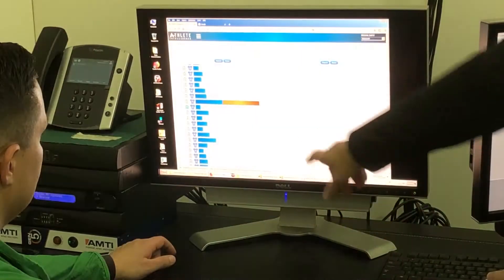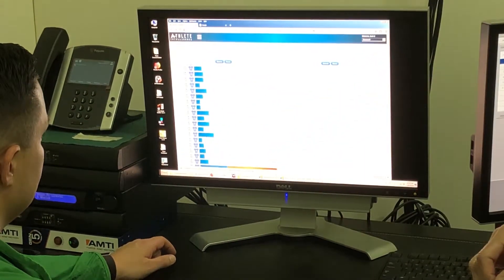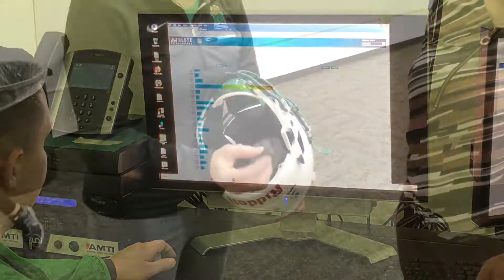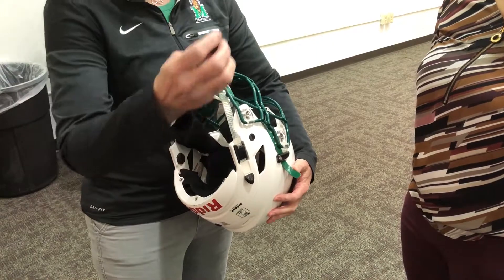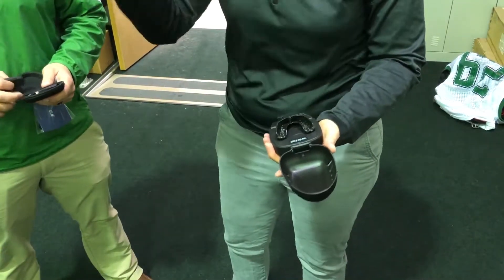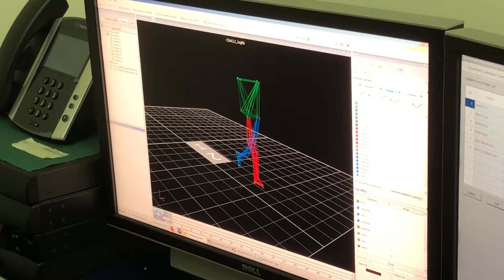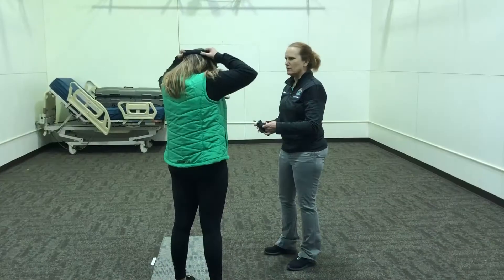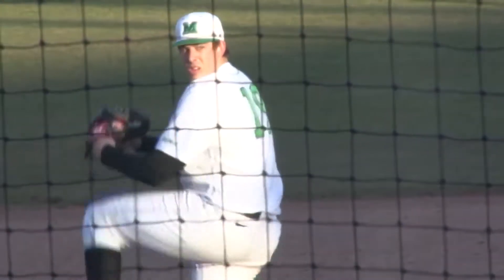Meet Kevin Moore, Biomechanics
Meet Kevin Moore, a Biomechanics student, from Wayne, New Jersey.